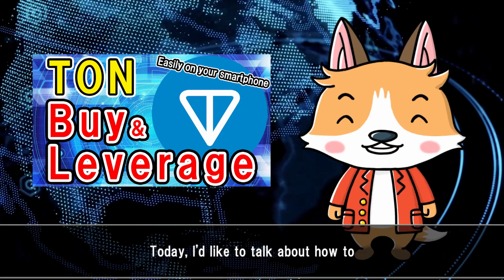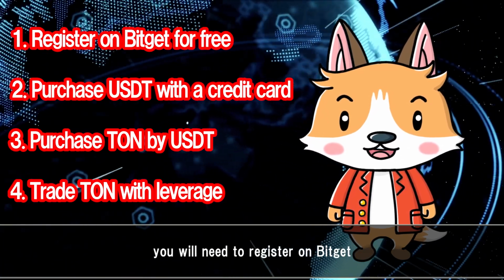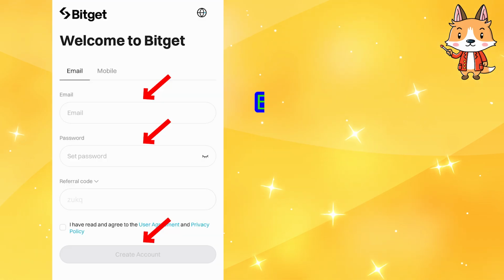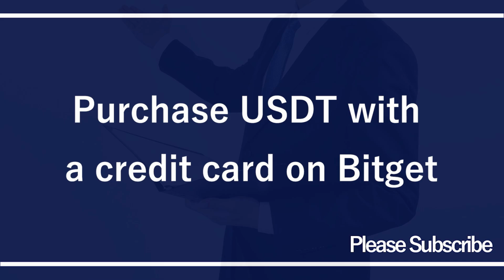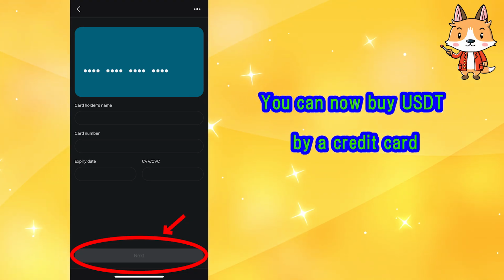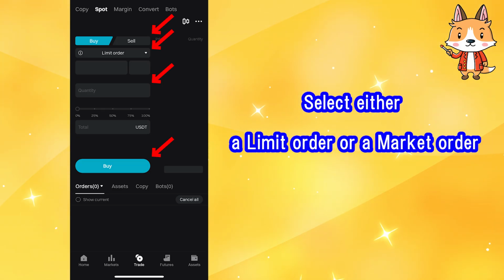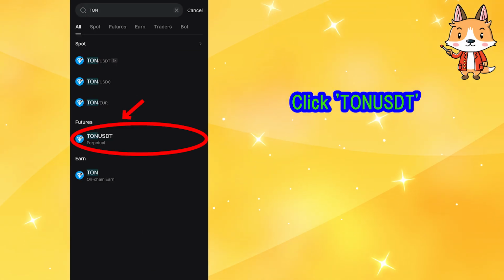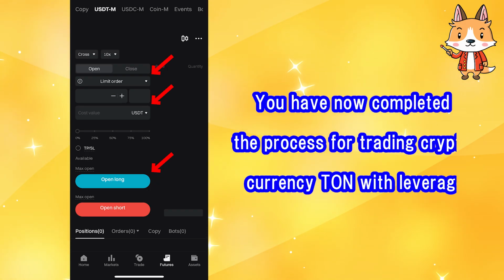How to buy and leverage cryptocurrency TON 【Bitget】【exchange】【futures】【crypto asset】【for beginners】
⬇️Click here to open a Bitget account where you can buy TON

00:00　How to buy and leverage cryptocurrency TON 【Bitget】【exchange】【futures】【crypto asset】【for beginners】
01:09　1. Register on Bitget for free
01:48　2. Purchase USDT with a credit card on Bitget
02:40　3. Purchase TON by USDT
03:19　4. Trade TON with leverage

Bitcoin How to buy how to purchase exchange recommendations beginners futures leverage Bitget referral code virtual currency crypto assets Fox Manager Coin Bureau PHONK by Without Feelings Benjamin Cowen Andrei Jikh Marko - WhiteBoard Finance Brian Jung Swan Bitcoin